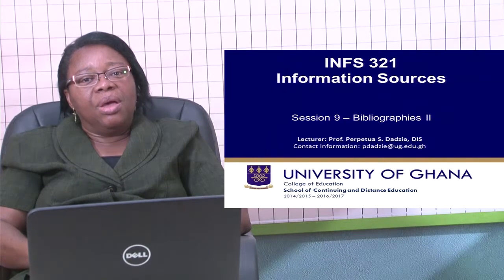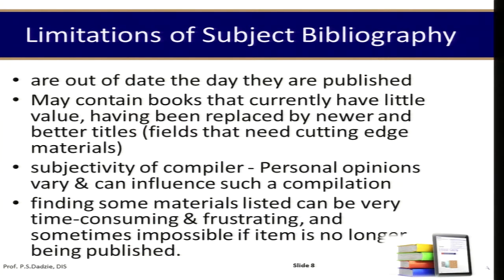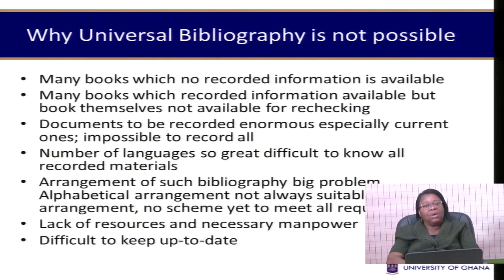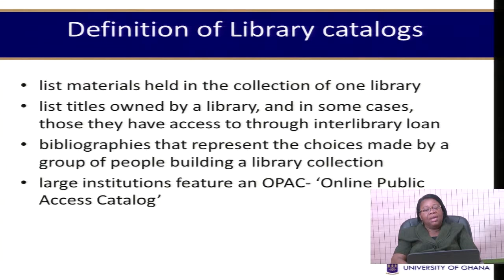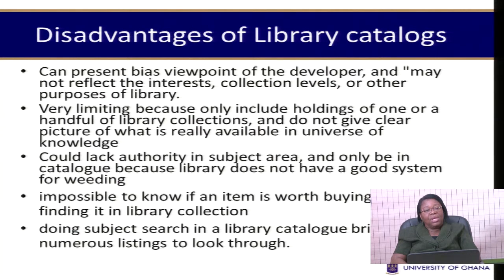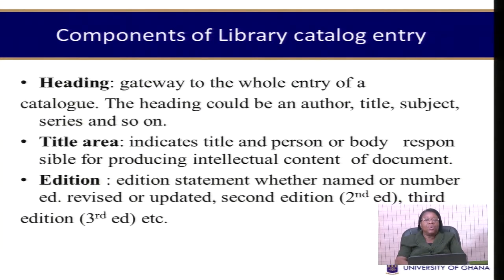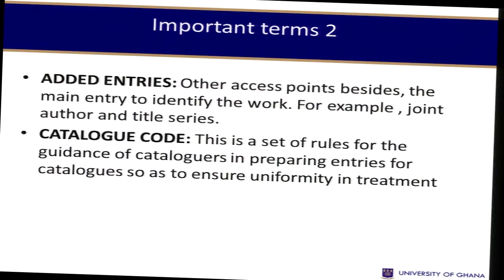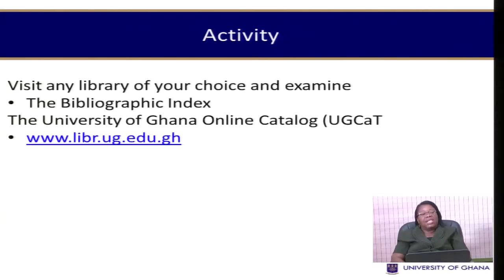INFS 321: Session 9 - Bibliography